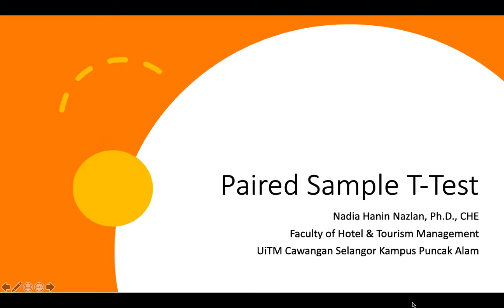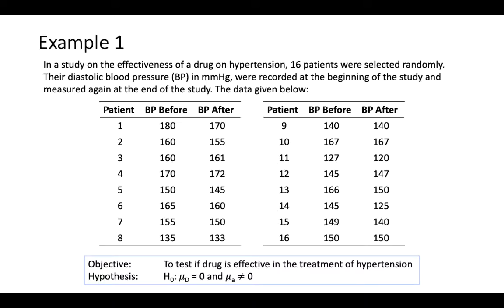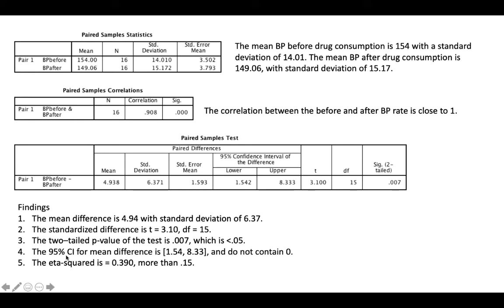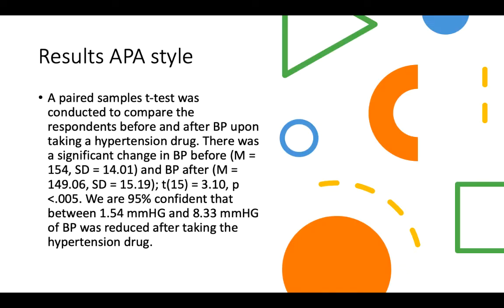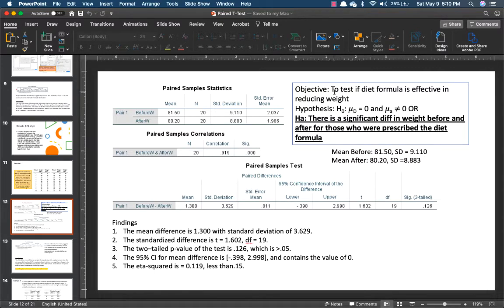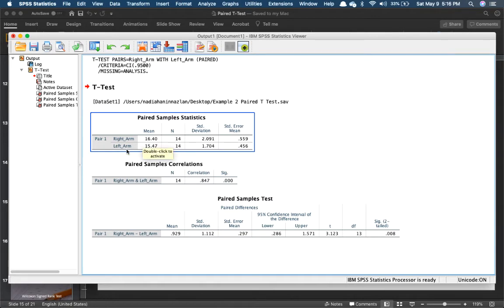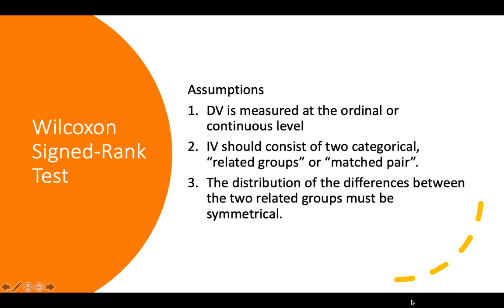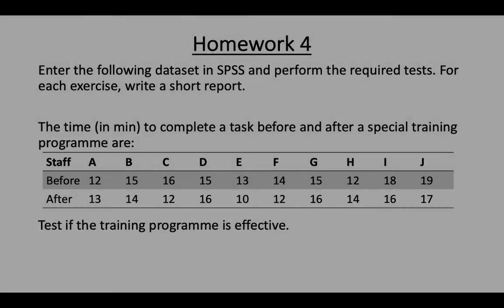Paired Sample T & Wilcoxon